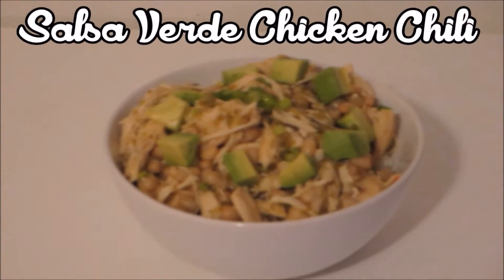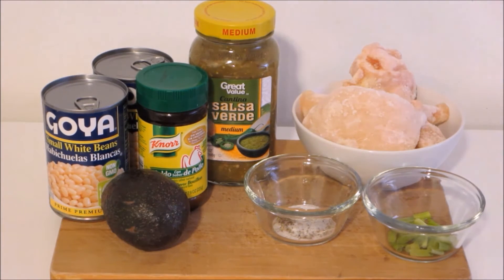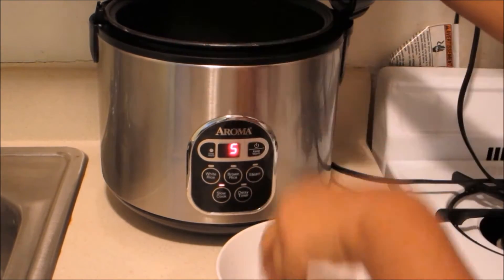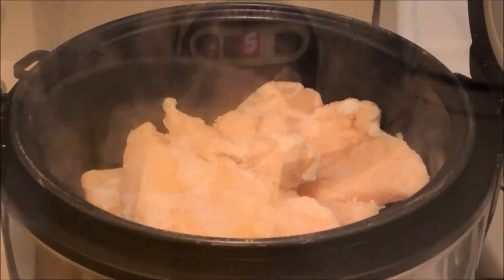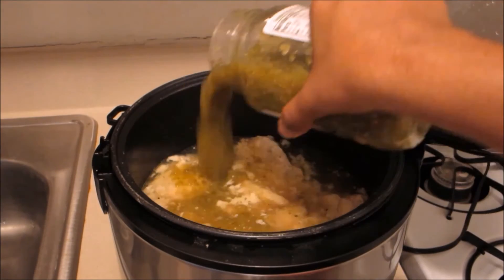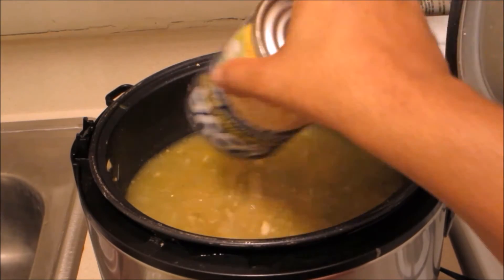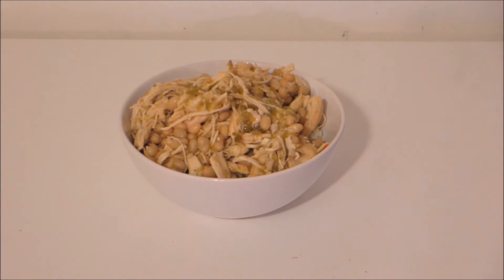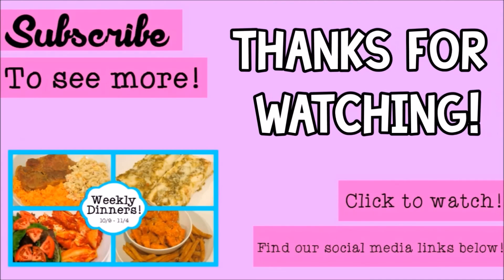Salsa Verde Chicken Chili RECIPE! - Simple & Easy Meals -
Deanna , Richard & crazy 2 year old Dion are the faces of our channel itsddbabie. We are young and crazy just sharing our lives and other random stuff with all of you guys!

INSTAGRAM! itsddbabie & Madein_Mcmxci

SNAPCHAT! itsddbabie

More Info!